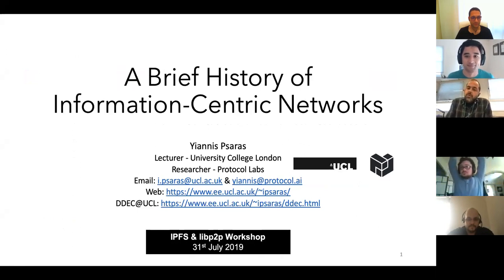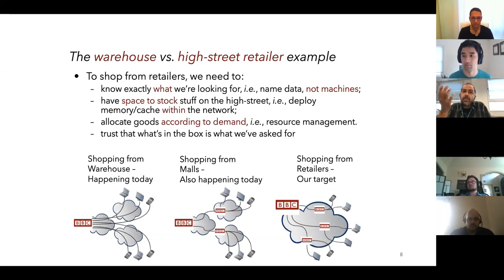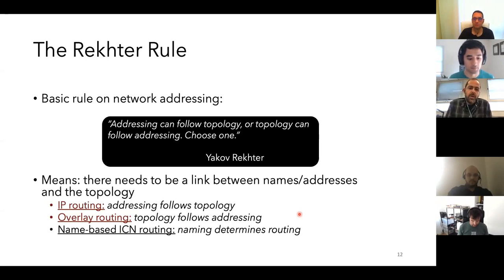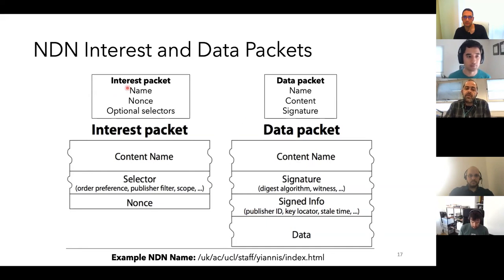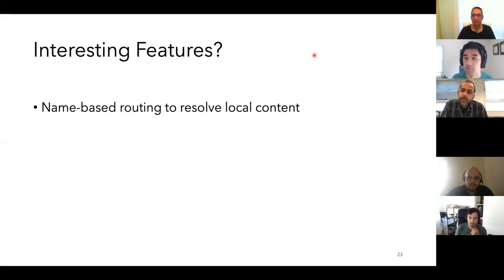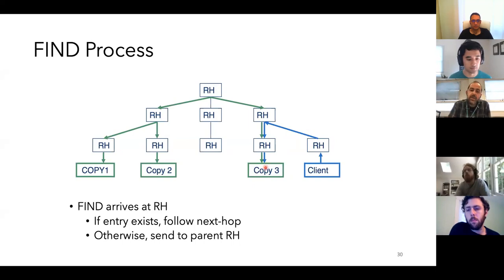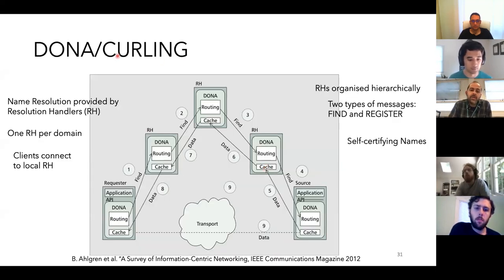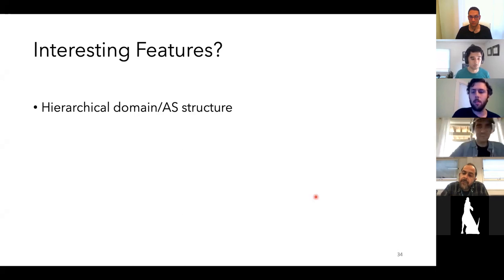A Brief History of Information-Centric Networks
Yiannis synthesized and presented research to IPFS and libp2p engineers on 3 systems in the wider academic landscape with novel practices that might be of use in evolving the systems to increase performance and scalability.

Speaker:
Yiannis Psaras

Abstract:
In parallel to the great work being produced within the IPFS and libp2p projects, there has been a parallel stream of work mainly driven by the academic and research community to shift the focus from host-based networking to content- or information-centric networking (CCN/ICN). Most of the work has been kicked off around 2006, mainly from Van Jacobson (at Xerox PARC at the time) and in the form of talks - see [1] for a pretty inspiring talk by Van Jacobson. This later materialised in several papers and is today still going on under the umbrella of the Named-Data Networking project (see below).

A number of projects have since emerged (mainly in the US and Europe) to investigate the properties of a content-centric network, where content itself is the addressable and routable primitive and to build a scalable, efficient and secure Future Internet Architecture. The work has (mostly) assumed that this future Internet architecture will build on top of IP and will involve in-network routing and forwarding entities (i.e., network routers), which will be able to “talk” ICN language.

In this workshop, we will start off with a general introduction to the properties and differences of name-based routing and name-resolution-based routing in Information-Centric Networks, as well as the strength of applying application-level semantics into network-layer names. We will go through some of the most prominent architectural proposals, which are also conceptually close to IPFS and libp2p. The purpose of this interactive workshop will be to:
Identify interesting aspects or features of previously proposed architectures that are worth looking into closer.
Identify (both for the short term and for the long term) what are the desired features and the overall architectural structure of IPFS and what does that mean for libp2p.
Assuming those changes take place in the near future in IPFS and libp2p, what are the features gained and what are those lost.

Below is a brief description of the architectures that will be discussed together with pointers to reading material. The overall length of the workshop is estimated to be 2hrs. Each of the sessions (the three below plus the introduction) will be ~20mins each allowing 10mins for discussion and Q&A in each session).

1) Named Data Networking (NDN)

NDN is a US-driven project, which however is attracting attention worldwide. NDN follows a “name-based routing” approach, where names are hierarchical and routers do longest-prefix matching to find the next node to forward the request to. This is the most radical of the ICN architectures, which assumes that routers in the network (or at least some of them) understand the NDN stack and support in-network content caching. Although it comes with several challenges (e.g., scaling the routing table size), its expected benefits are significant, being able to natively support client mobility, in-network caching and multicast.

Material:
Website (includes a ton of material): named-data.net

2) DONA: Data-Oriented (and beyond) Network Architecture

DONA is a 2007 ACM SIGCOMM paper, which advocates a hierarchical data resolution structure, where there is at least one “resolution handler” in each ISP domain. Names are structured according to the form P:L, where P is the cryptographic hash of the principal’s (publisher’s) public key and L is a label given by the principal/publisher which needs to ensure that names are unique. Given the hierarchical structure of the architecture, a challenge for DONA is the stress on the top-level resolution-handler (assuming we’re addressing the entire Internet).

3) NetInf: Network of Information

NetInf is the product of an EU project (which ended around 2015 or so) which resembles a lot the IPFS structure. NetInf is building on name-resolution-based routing (through a Name-Resolution System - NRS). The NRS is a multi-level DHT and results have reported that the architecture can scale to several millions of nodes with lookup latencies of less than 100ms.